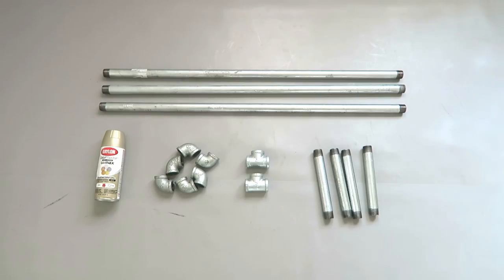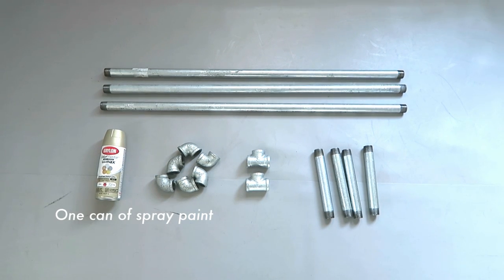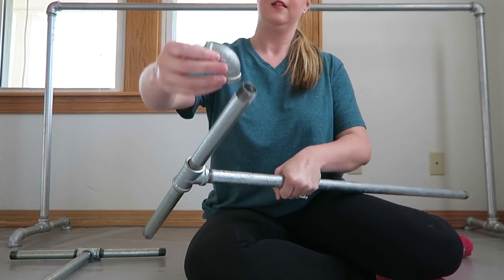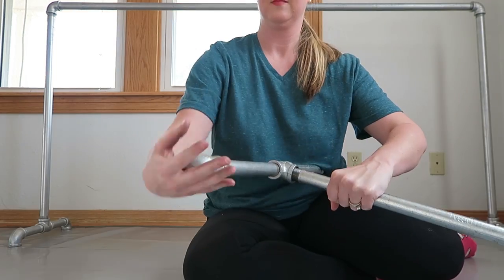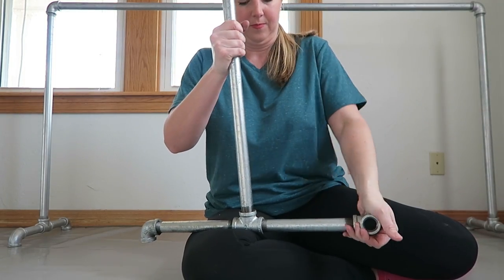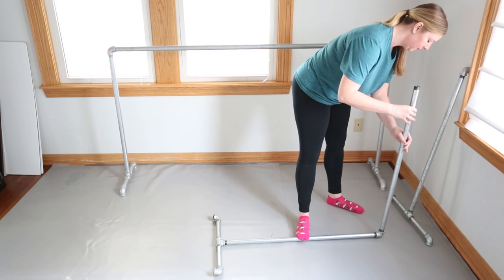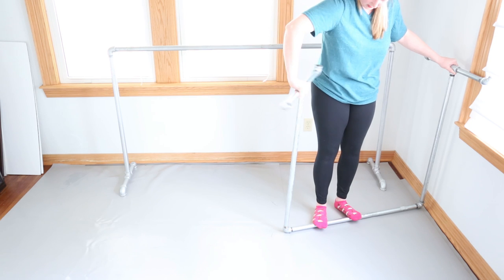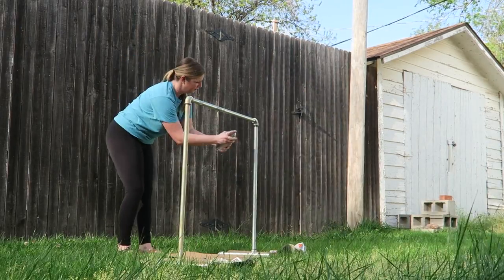How to Make a Ballet Barre!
Using piping from a home improvement store, you can have your own portable barre at home!

Instagram! @ballerinasbynight